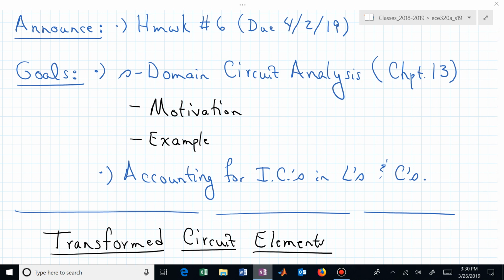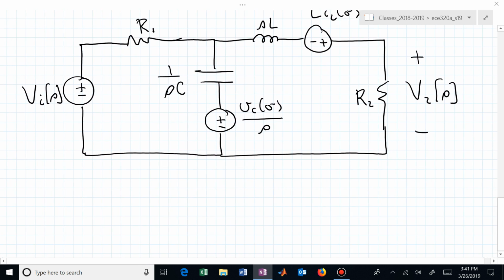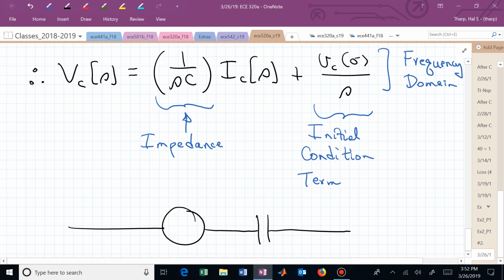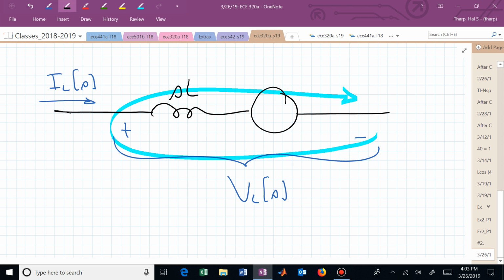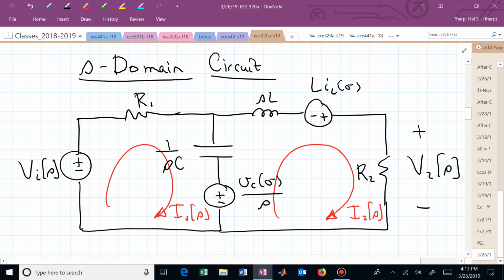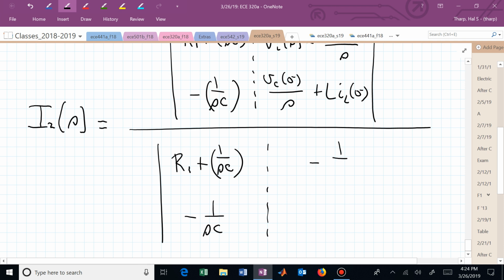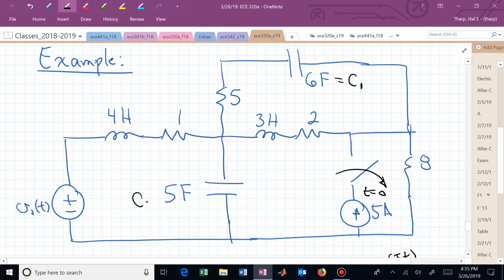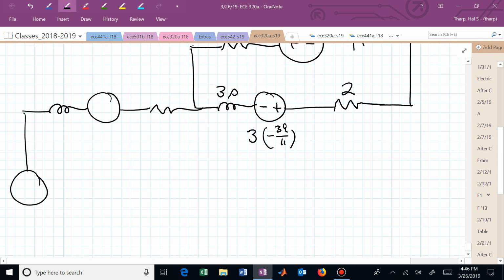ece320a_03_26_2019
Video 6.1: s-Domain Circuit Analysis: Motivation and Example.